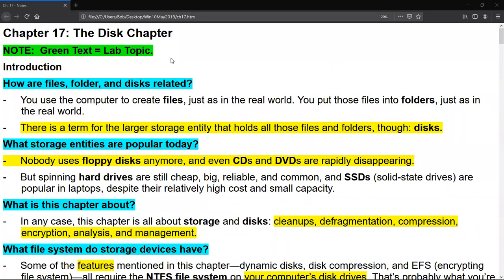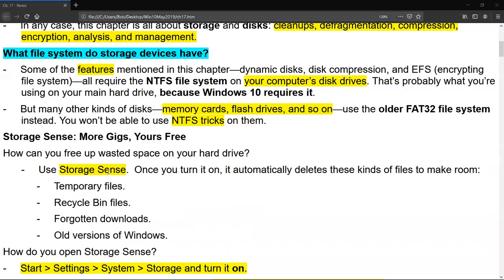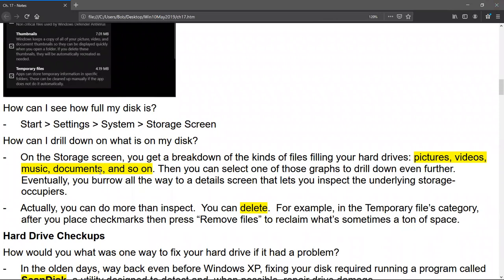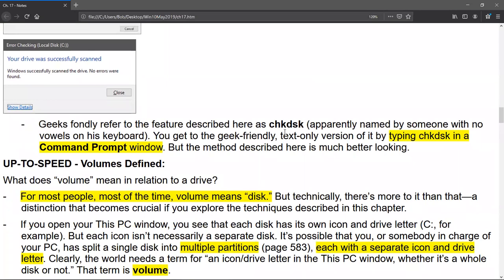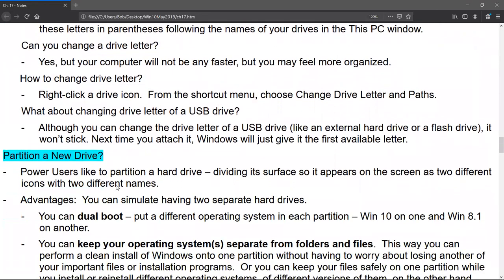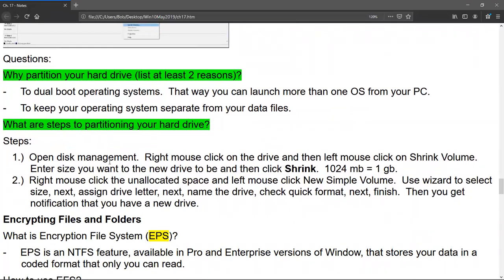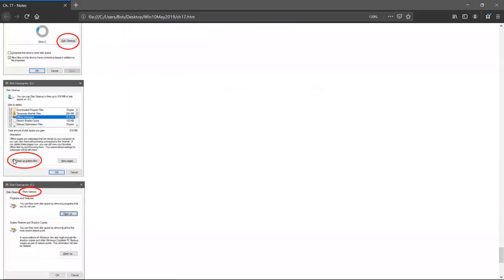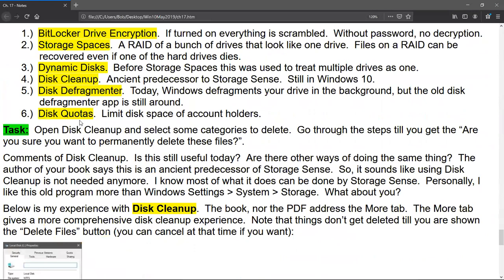Ch. 17 - The Disk Chapter (Windows 10)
Storage Sense, Disk Management, EFS, Disk Utilities